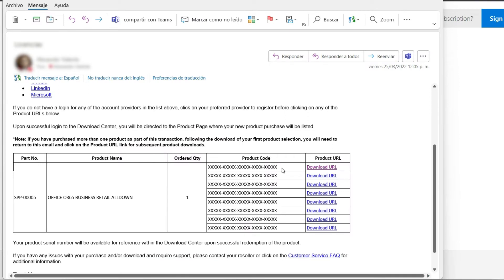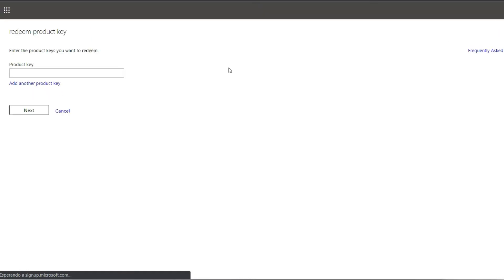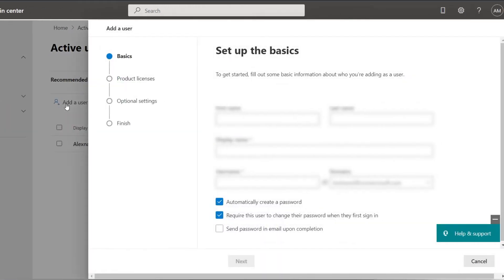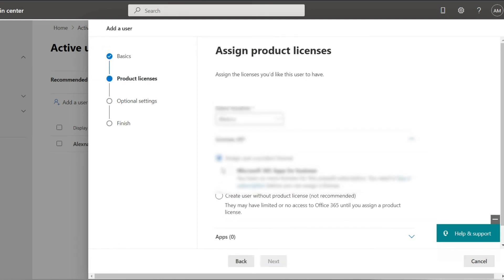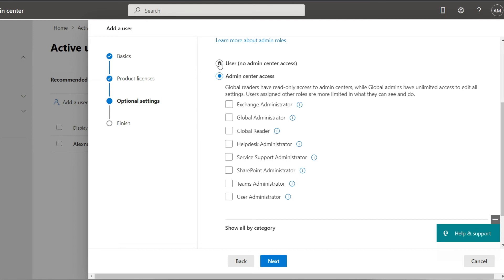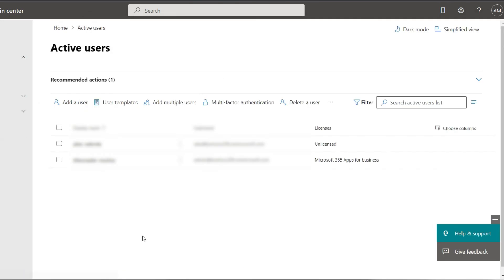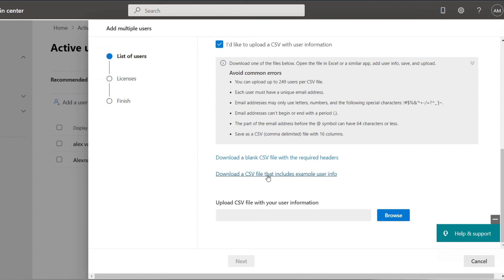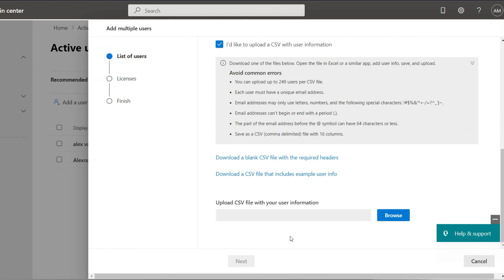Microsoft 365 Business Standard Guide | Creating Roles in the Admin Center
Get to know the Roles inside the admin center and limit what every user can access to.